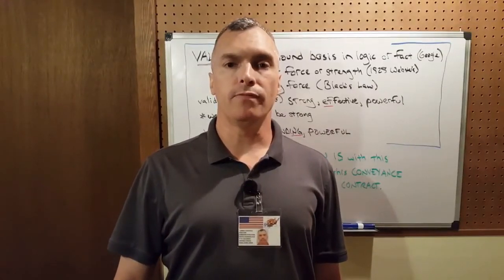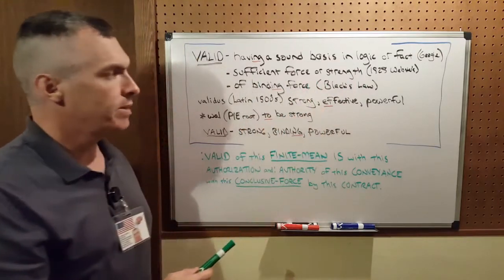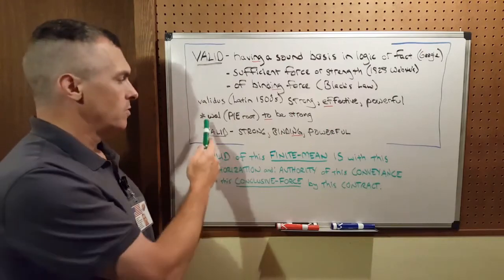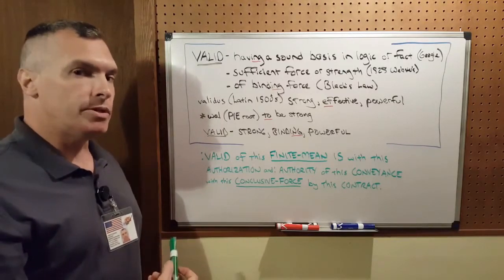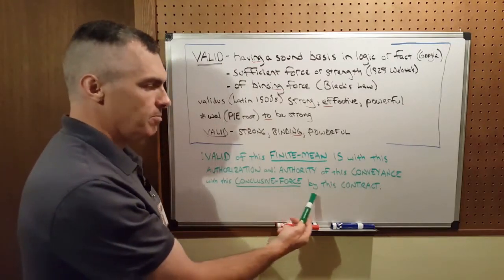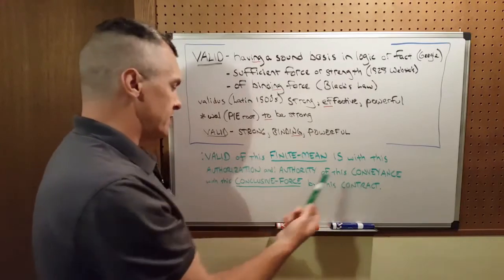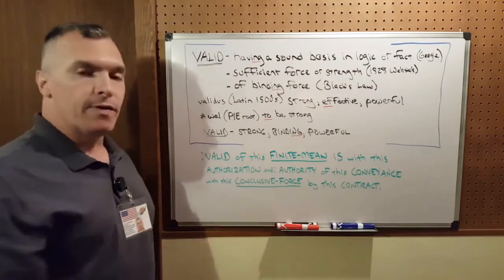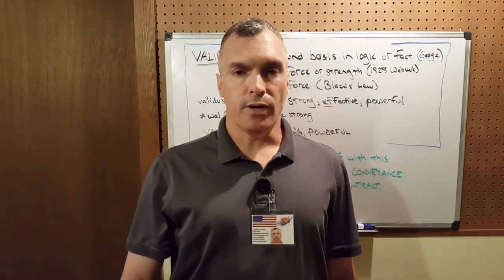:PARSE-DATA-~TWENTY/20: VALID.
[In "Valid: Parse Data 20," I examine and parse the word "valid." I also provide a definition of "valid" using: David-Wynn°: Miller's Quantum-Language technology.